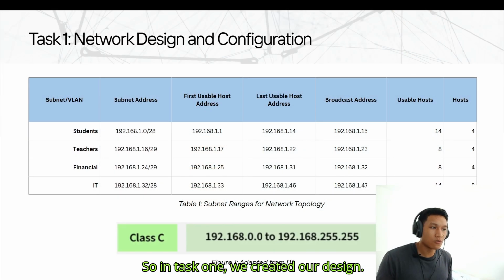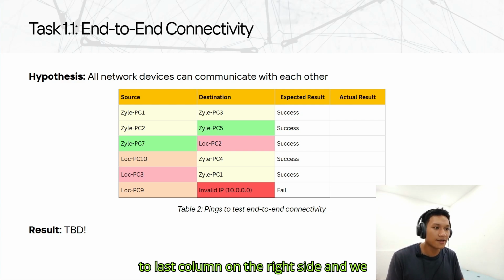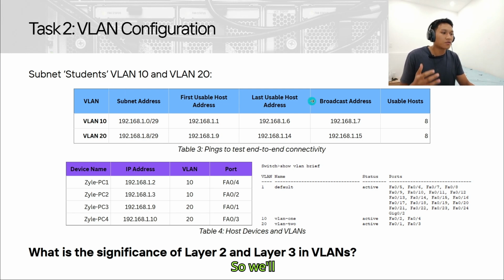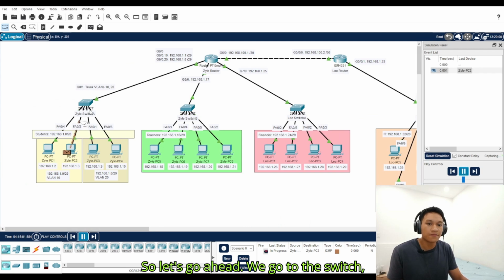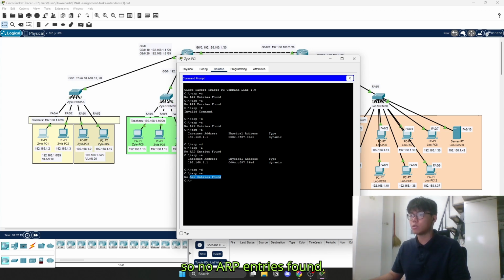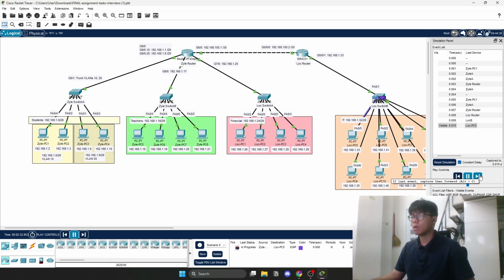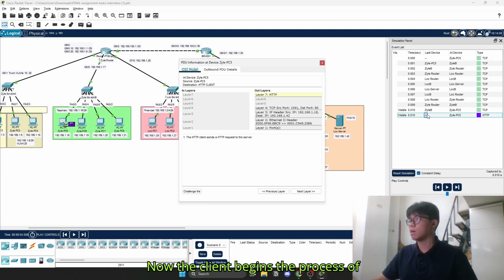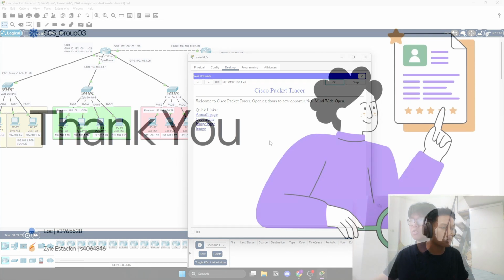SG_G03 | Advanced Data Communications (A3)